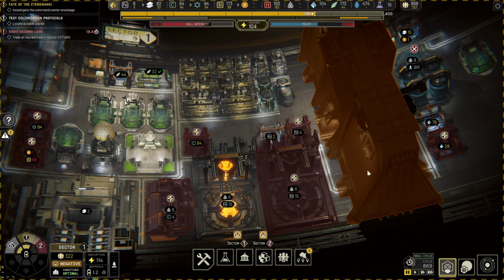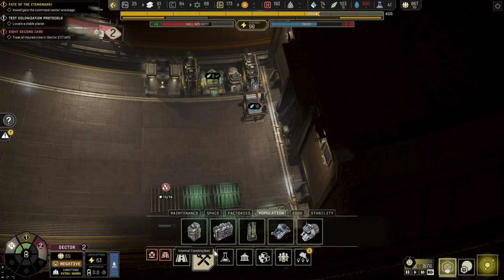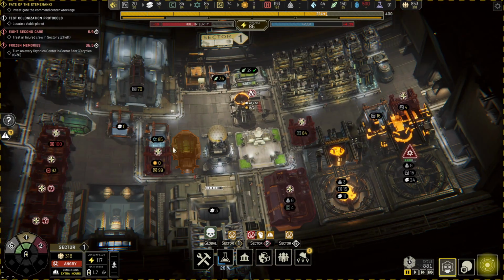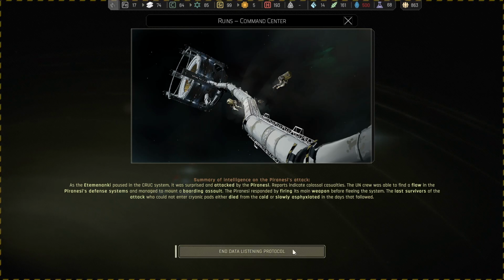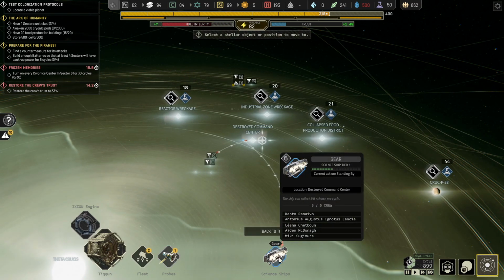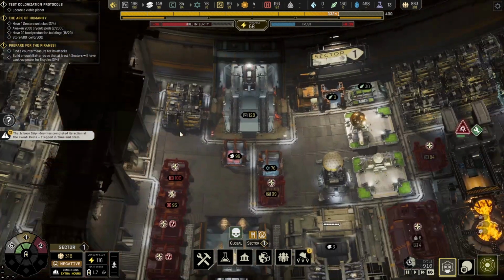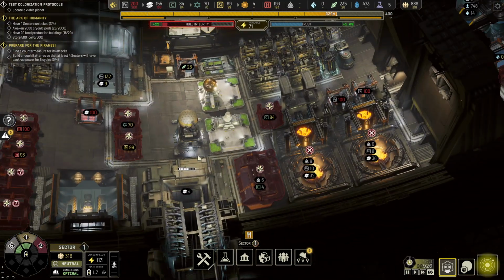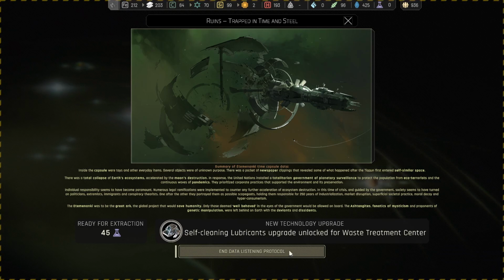Holy Ship!! - Ixion - #11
We're investigating a destroyed ship that has been slaughtering the DOLOS crews. What are we going to find?

A population to manage, survivors to find, cryopods to recover... Maintain your crew's trust in the corporation that started this venture, or face failure and mutiny. Six sectors can be unlocked within the station, each able to house more population, support new jobs, and provide opportunity to monitor the crew with the Data Listening System. Will you bring hope to the people?

Who said DOLOS was the only faction to escape the fate of the Earth? Brush up against other pockets of survivors, navigate on from the failures and wrecks of others… IXION will lead the player through gripping chapters of story, where new threats and opportunities are presented, all in aid of reaching the final destination, a new home.

DOLOS are famed for their innovative technology, their scientists, but the Tiqqun now finds itself cut off. Find what resources you can, research what you do not have. Find new ways to provide for your settlement, construct new buildings to create what’s needed. Modify the Tiqqun station, improve it, forge ahead in this odyssey.

Space is a dangerous place. Hull breaches, overloaded power supplies, electrical fires... It is up to you to manage these risks, deal with emergencies, create backup power solutions, and enable Extra Vehicular Activity…

There are whole new stellar maps to explore. Send out probes to reveal what’s hidden, create mining and cargo ships to find resources, commission science expeditions to discover the secrets and threats you’ll find out there in space. Encounter other survivors and bring them into the fold of your mission, objective - survive.